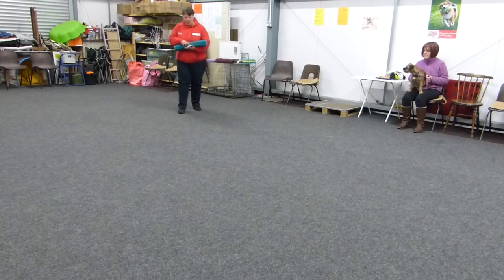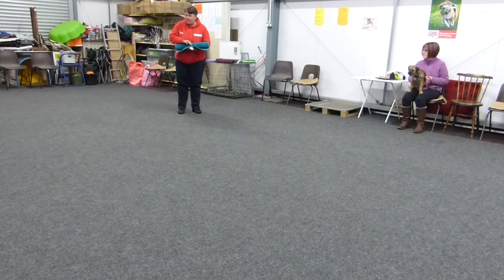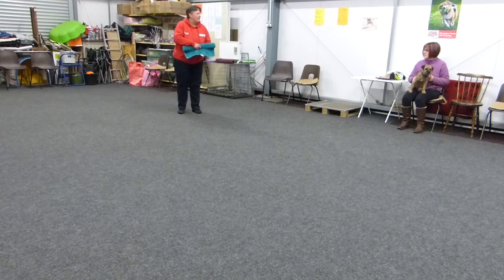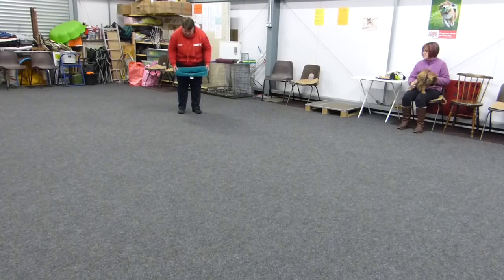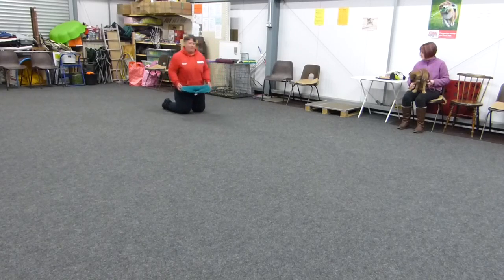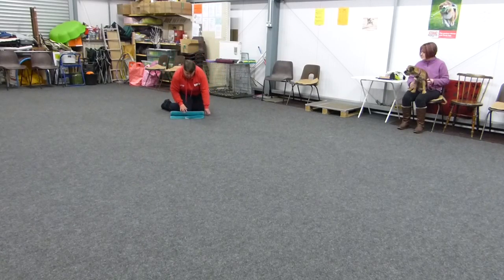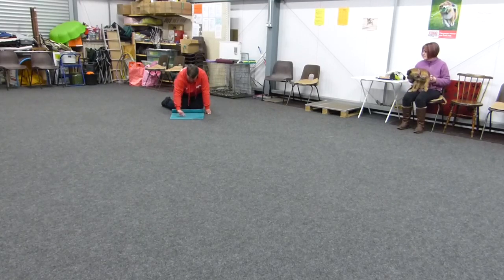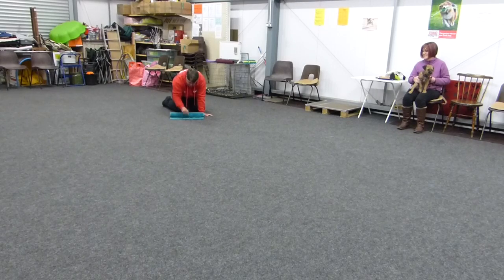3F17574F 5626 4438 B180 45E91FFB4412 HQ